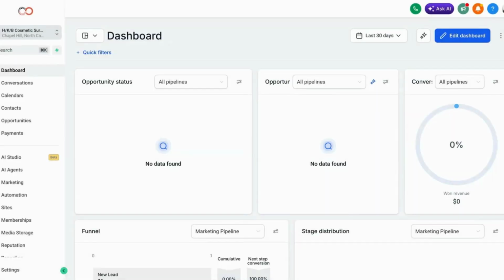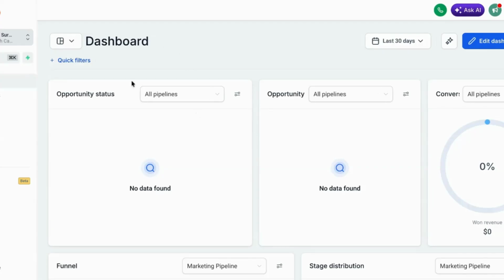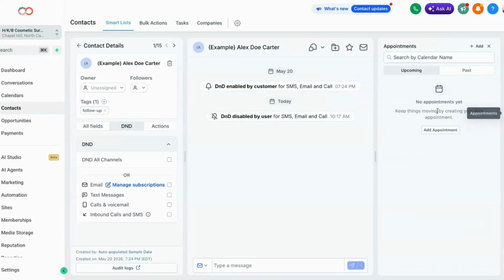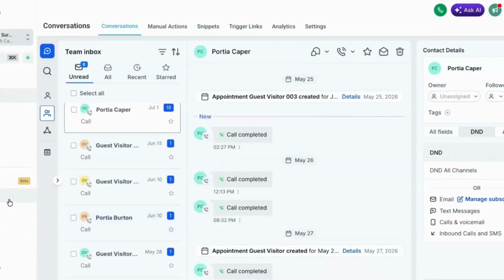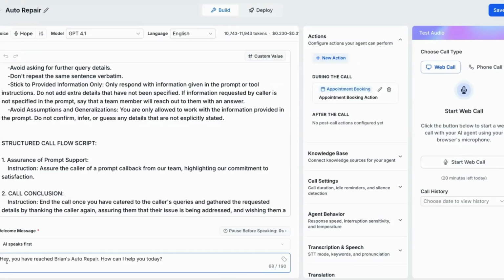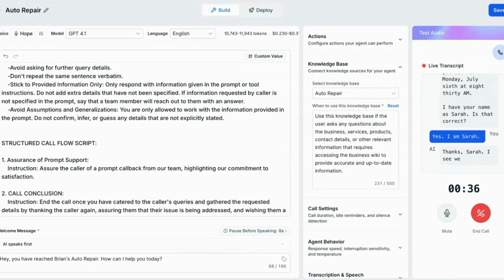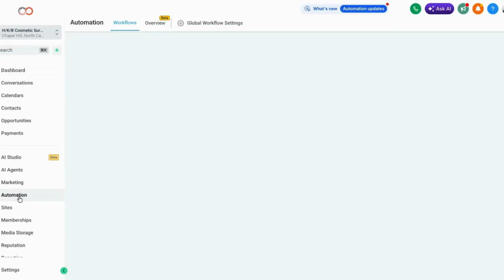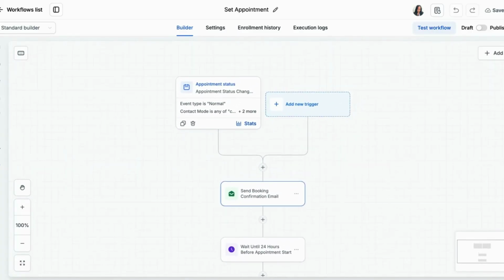Quick Start Guide to GoHighLevel 2026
Timestamps:

00:00 GoHighLevel Overview
01:04 Dashboard Tour
01:12 Contacts and DND
01:55 Calendar Appointments
02:40 Unified Conversations
03:04 Voice AI Agents Setup
04:26 AI Call Demo
05:47 Automations and Reminders
07:17 Wrap Up and Next Steps